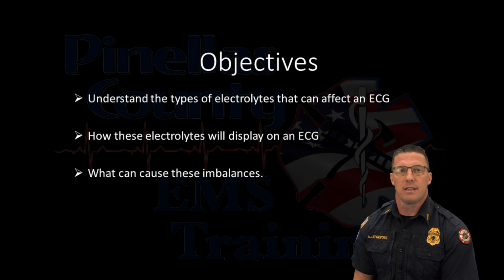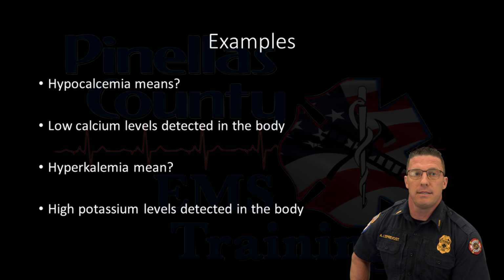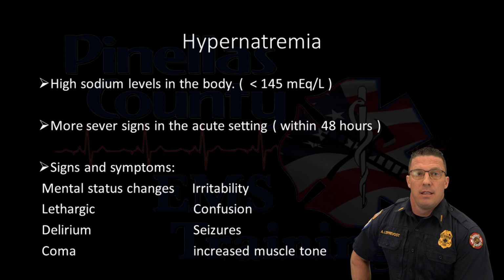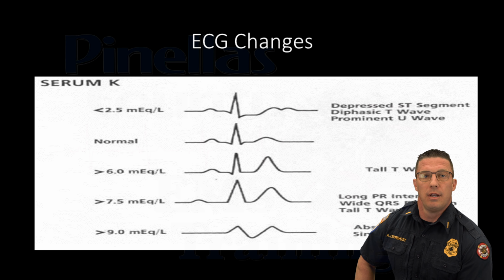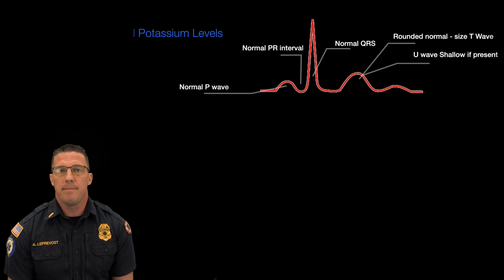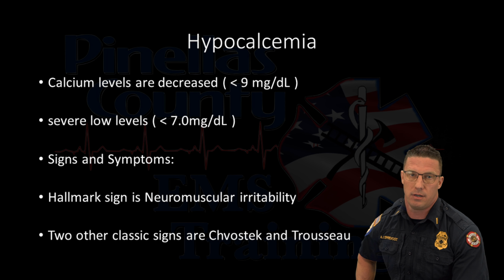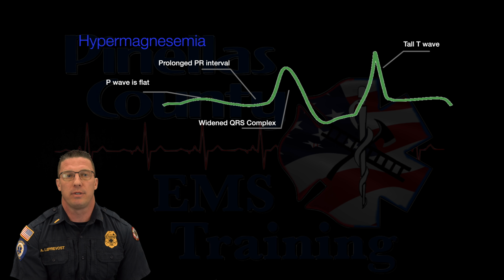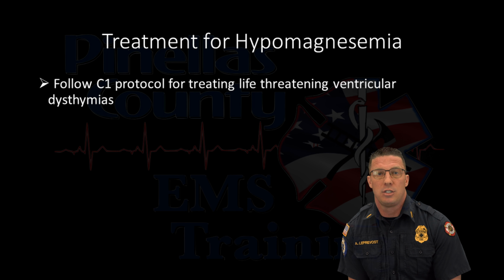APRIL Elect PPT